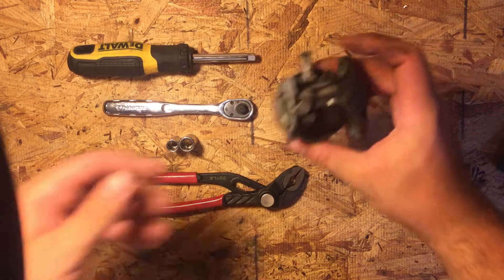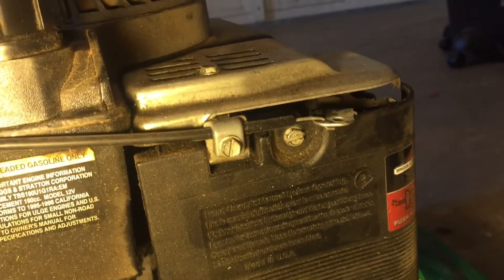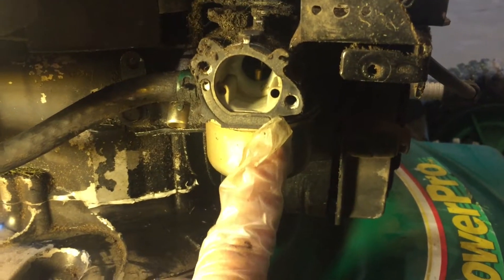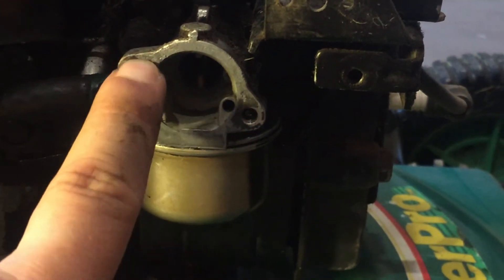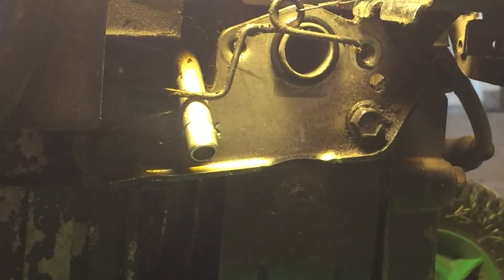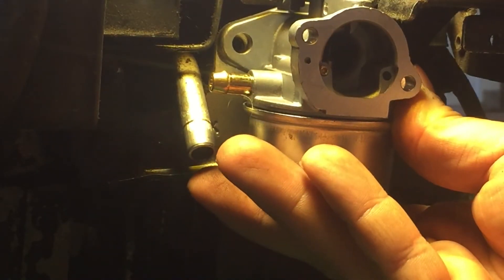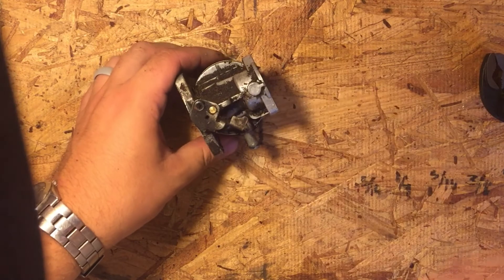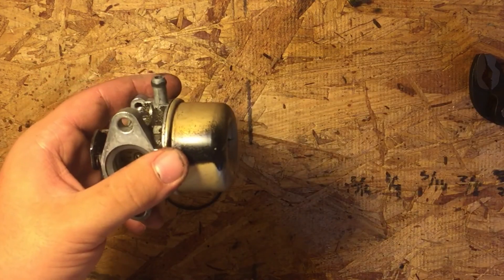How to Replace a Carburetor in a Briggs & Stratton Lawn Mower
Carb kit
5/16 nut driver